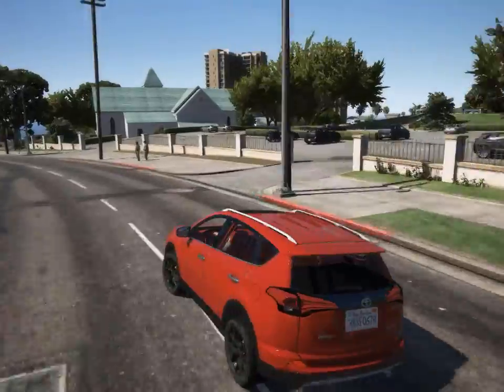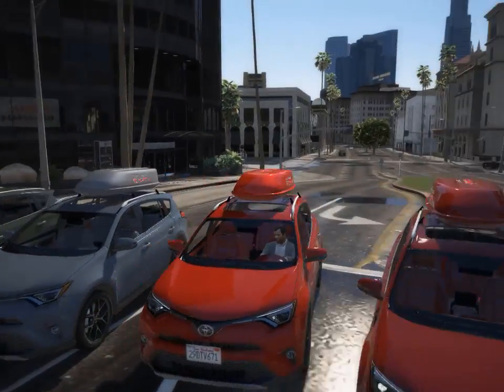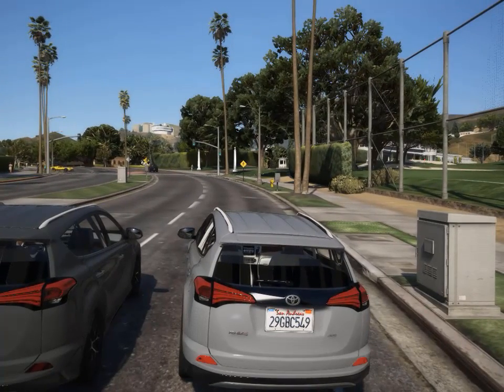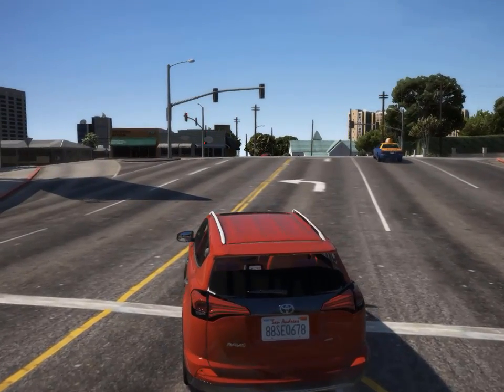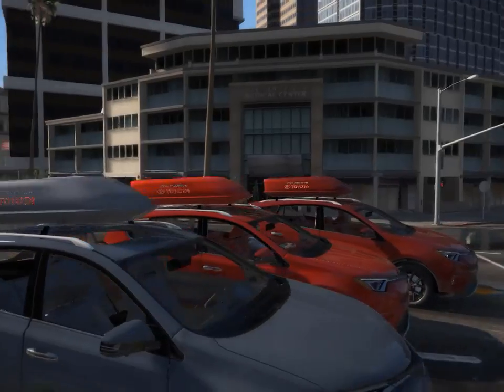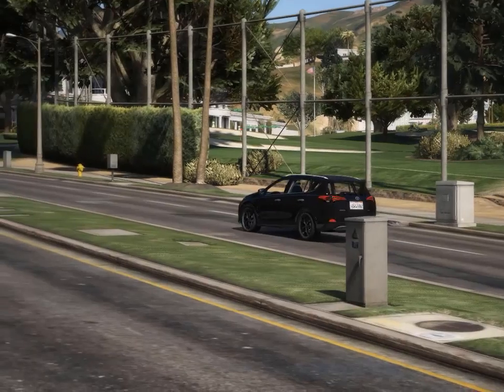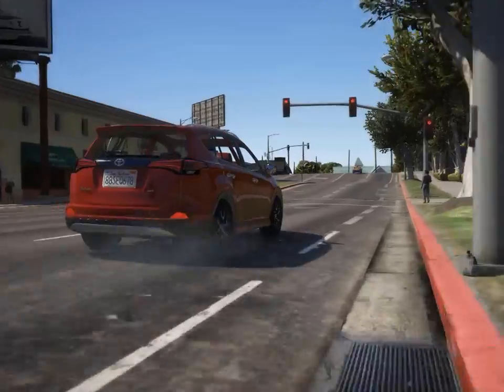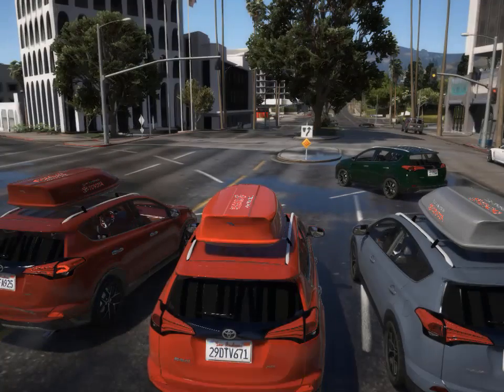Toyota RAV4 Review and Road Test